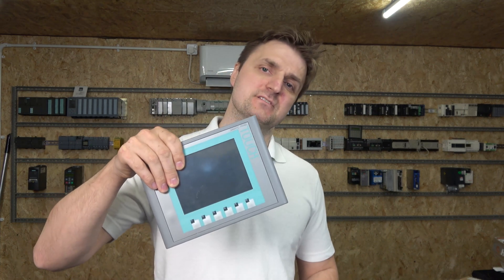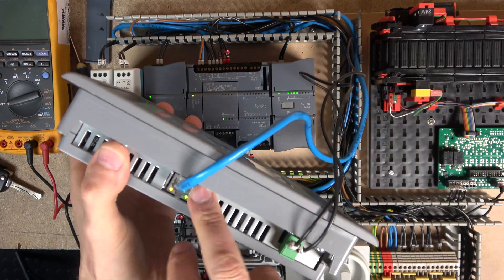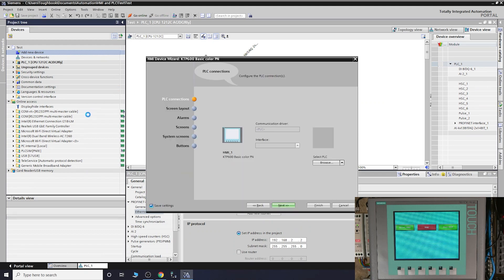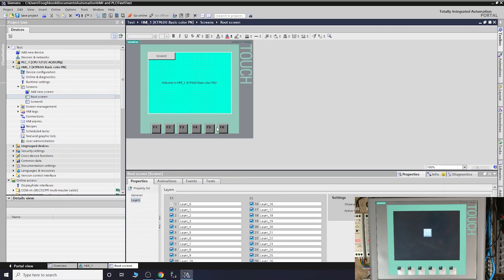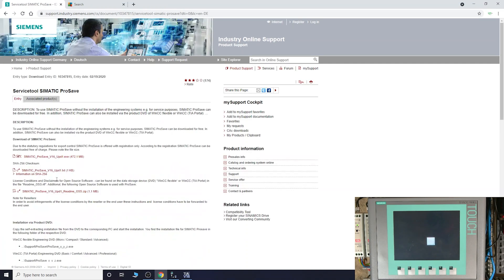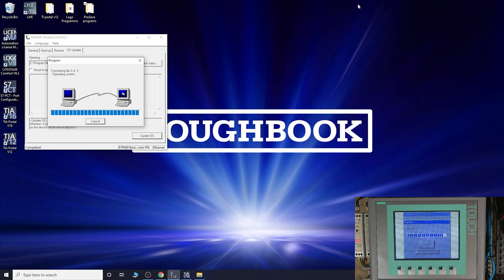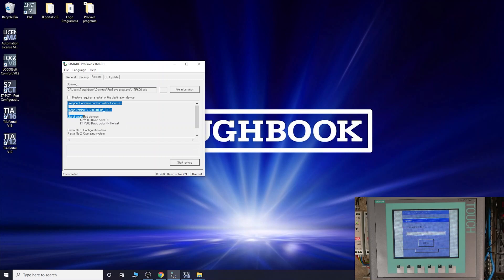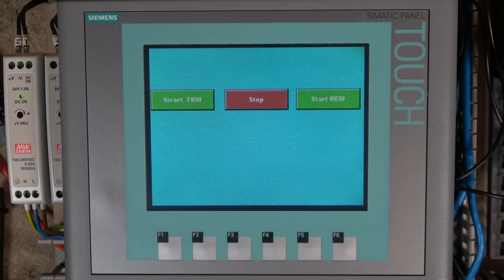Siemens HMI Basic KTP series program backup, download, restore, OS update using ProSave v16. English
Siemens HMI Basic KTP series program backup, download, restore, OS update using ProSave v16 and TIA Portal v16.  For manual, related videos and part numbers please see below.